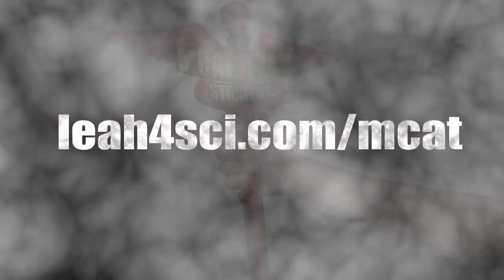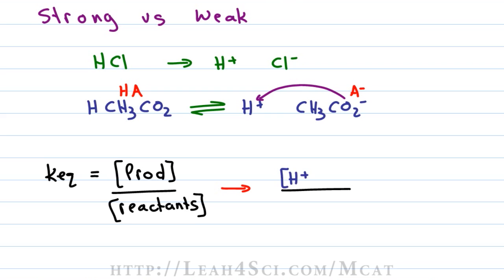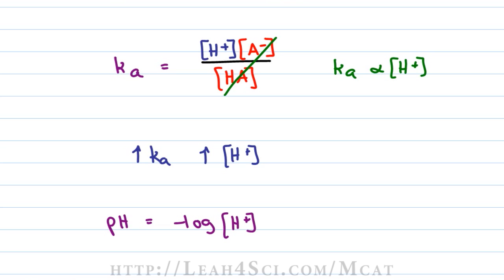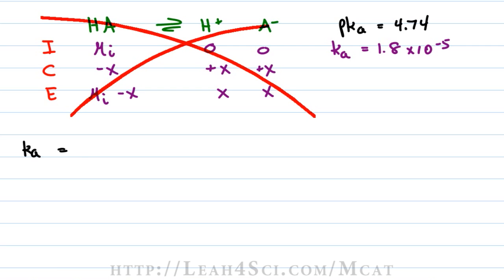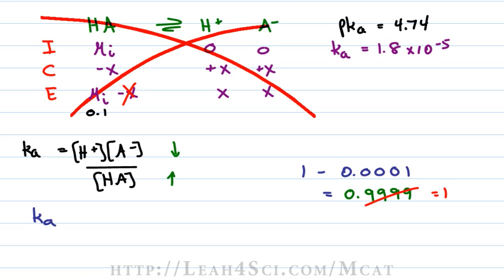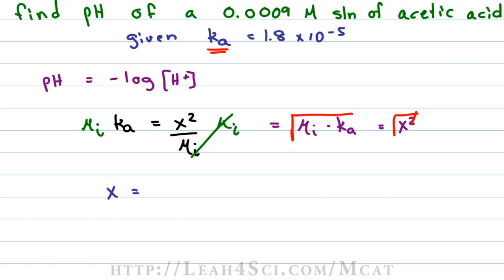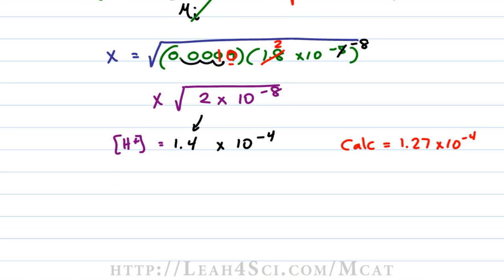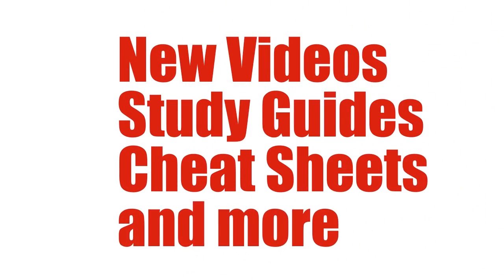pH and Ka for Weak Acids NO ICE TABLE in MCAT Chemistry vid 4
presents: pH and pKa Calculations for Weak Acids WITHOUT USING ICE TABLES. Video 4 in the MCAT Acid/Base series.

Video 4 in the MCAT Acid/Base series helps you understand the equilibrium Ka calculations for weak acids, from setup to H+ and pH calculations.
You'll also learn my shortcut for avoiding quadratic equations and ICE charts on your exam.

This is the math-based series but requires a logic-based foundation which you can find linked on my website, along with this entire series, practice quiz, cheat sheet and more: